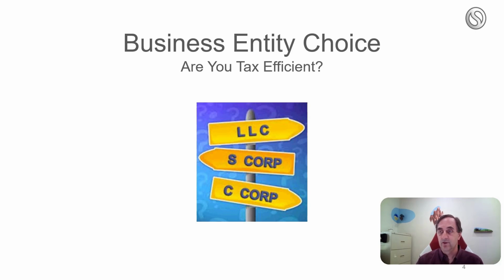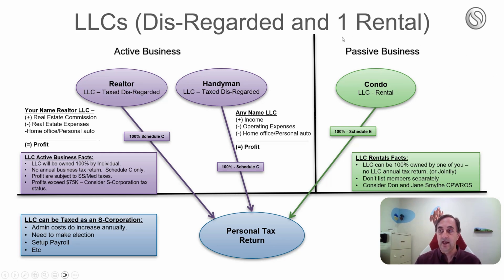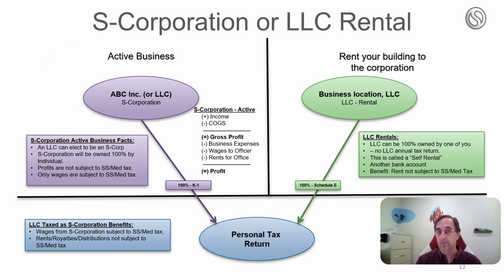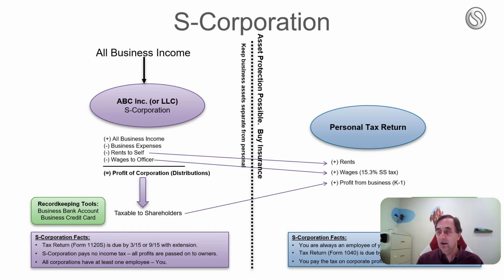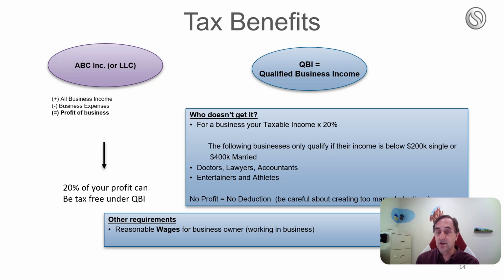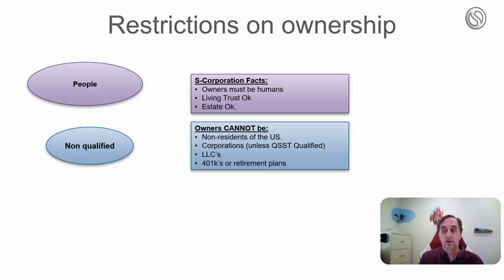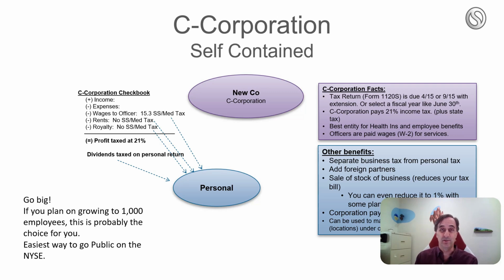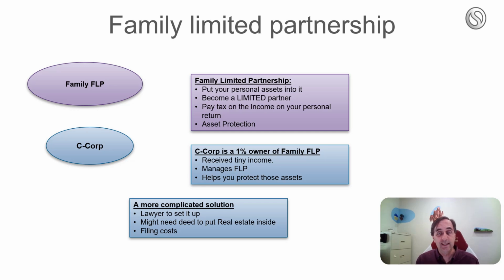Entity Structure Planning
Should you be an LLC, Corp or something else.  I will be discussing options to make an easier decision.